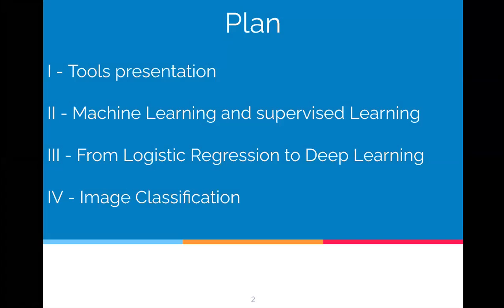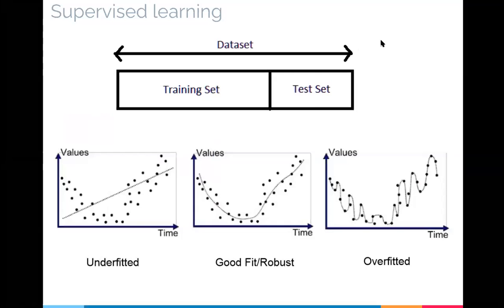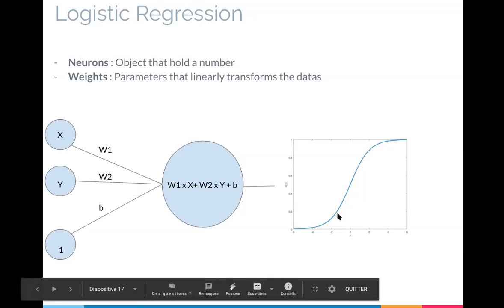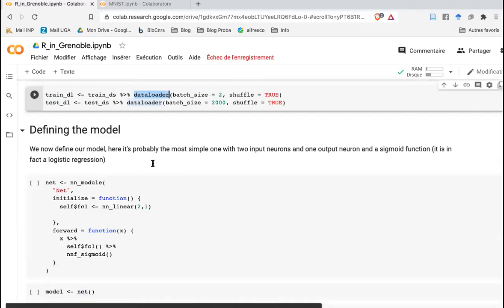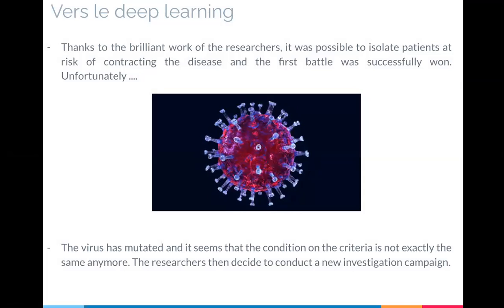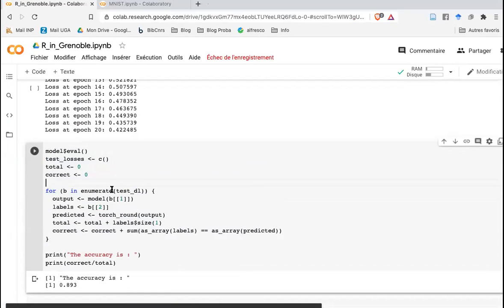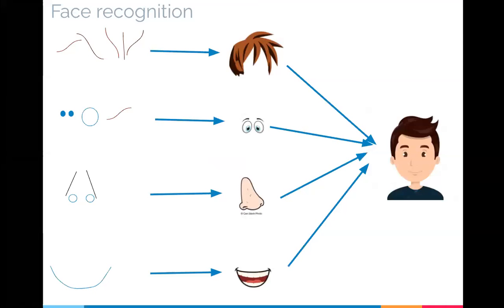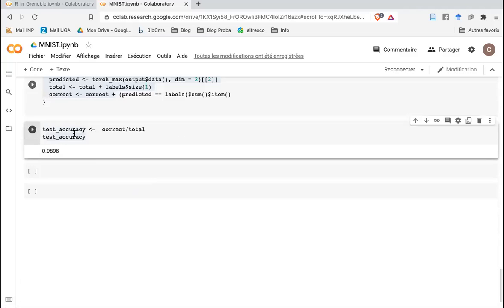Machine Learning in R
In this presentation, we will mainly focus on the supervised part of the machine learning. More specifically, we will see how to use Deep Learning in R in order to solve supervised learning task. The presentation will first introduce briefly what supervised learning is and the conceptual idea behind Deep Learning. We will then present how to use deep learning in R using the framework Keras and solving image recognition task.